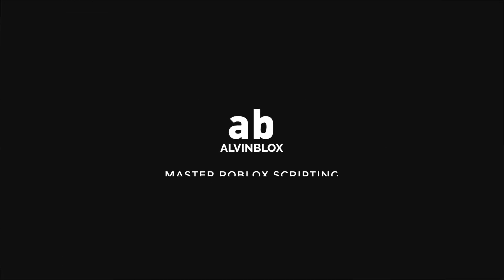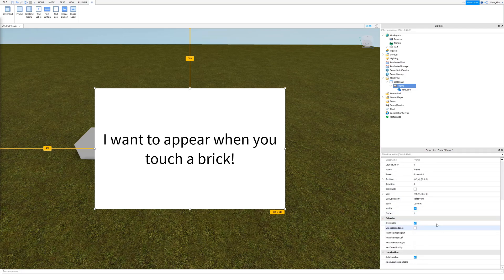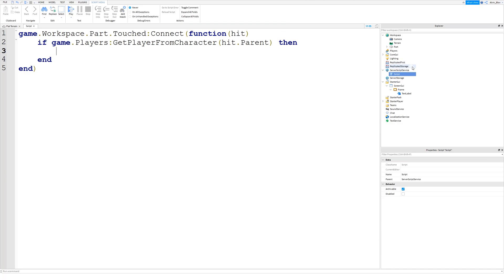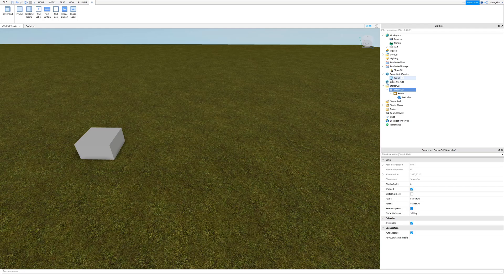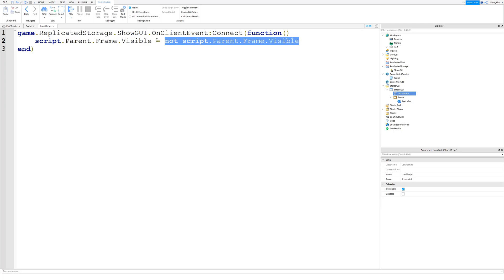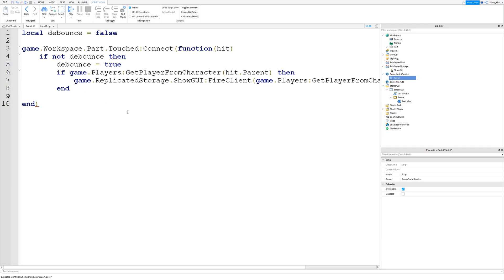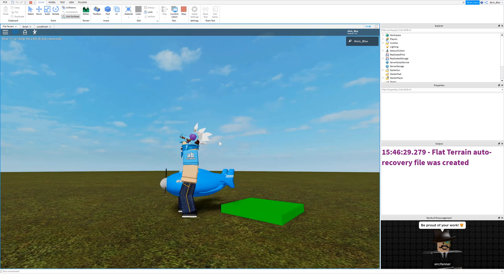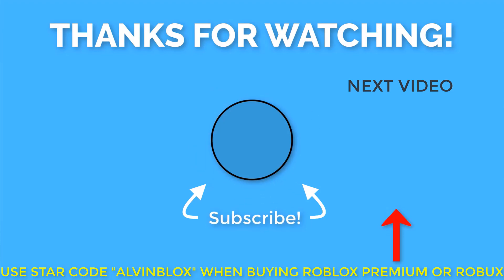OPEN GUI with a PART - Roblox Scripting Tutorial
Make a part that opens a GUI in Roblox Studio. This video will show you how to make a GUI pop up when you step on a part, using a Touched event, RemoteEvent and client code to show the GUI. The RemoteEvent allows the client (player) to communicate with the server so we can make the request for the GUI to appear from the server.